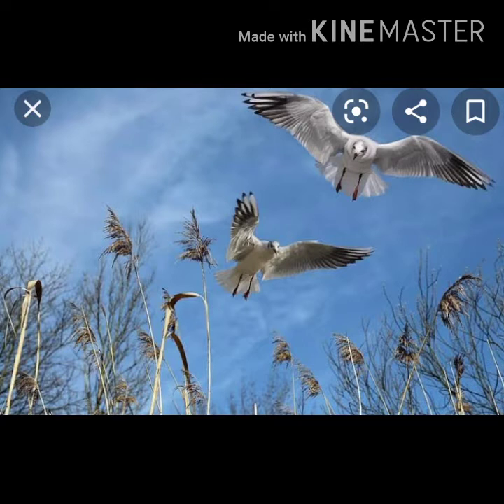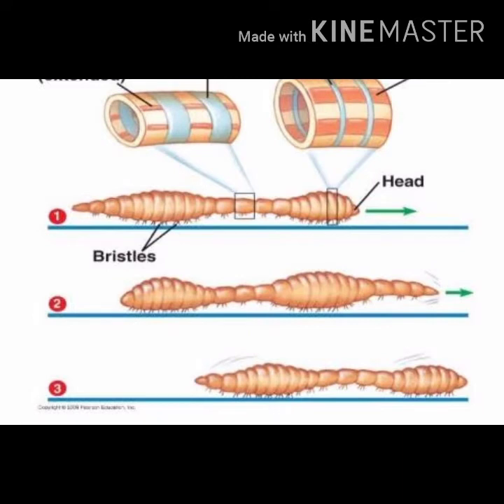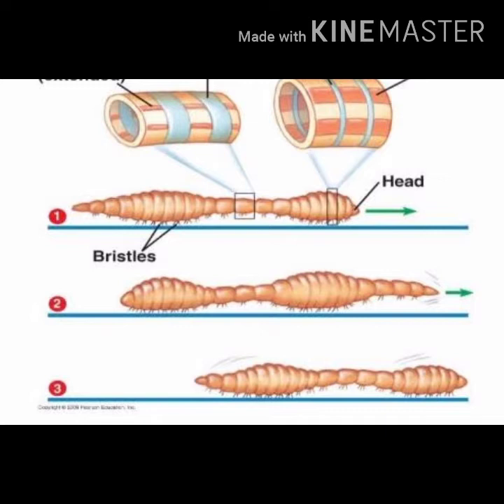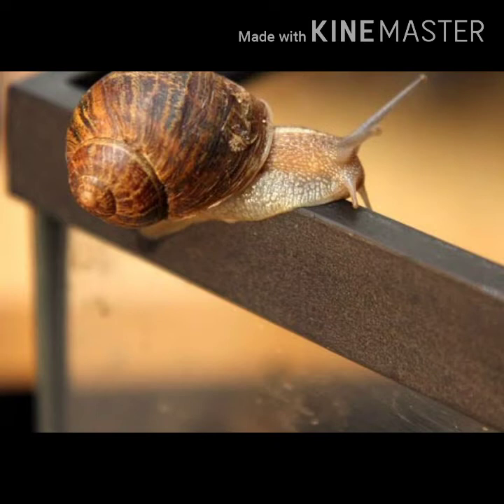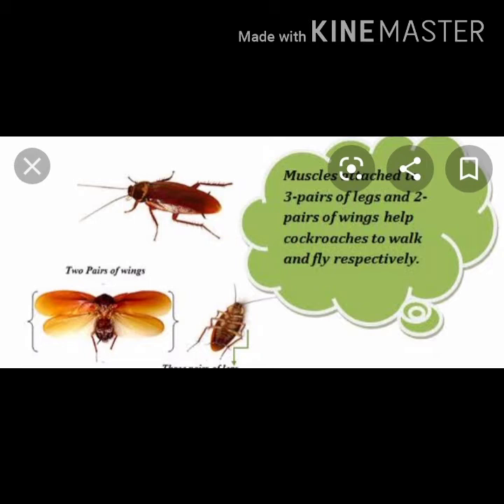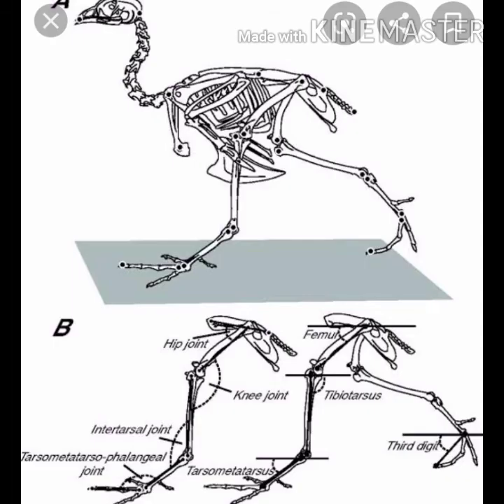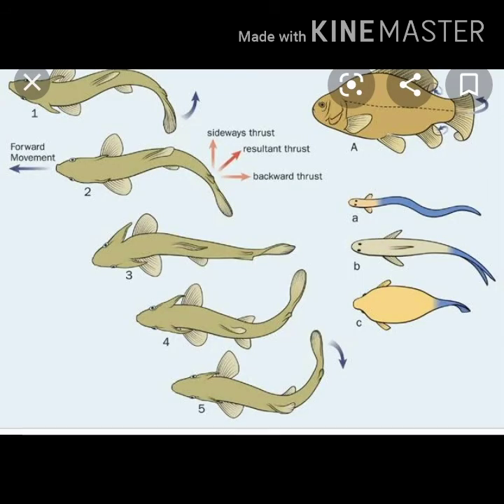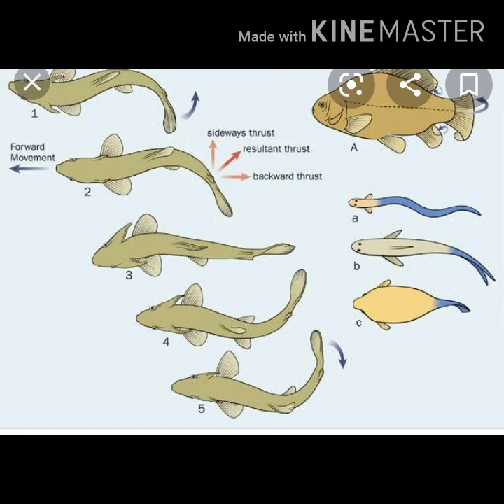STD 6 body movements... last part